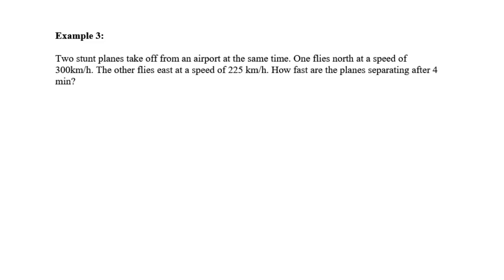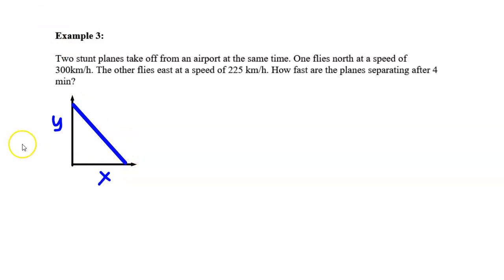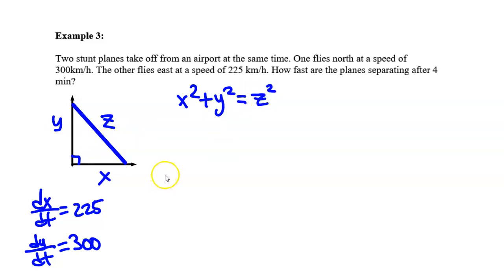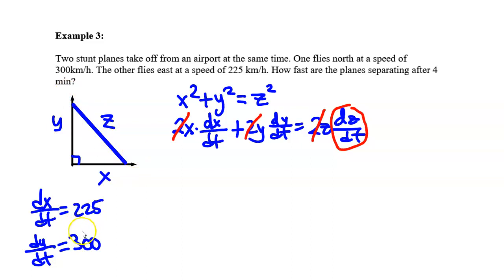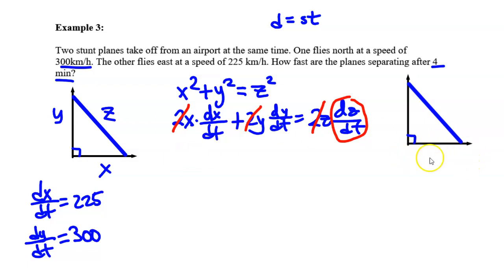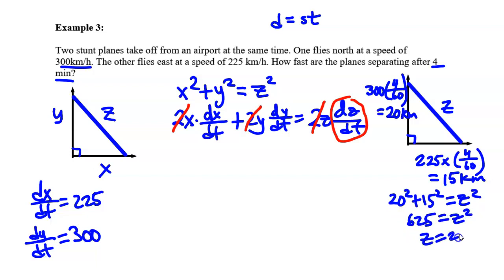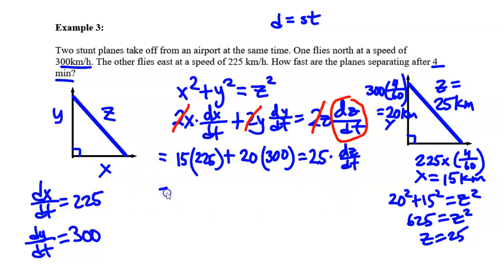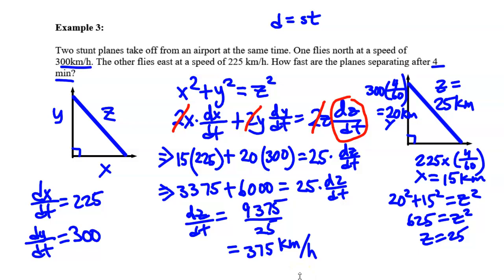Related Rates - Ex 1.3 - Two Stunt Planes Leaving the Airport